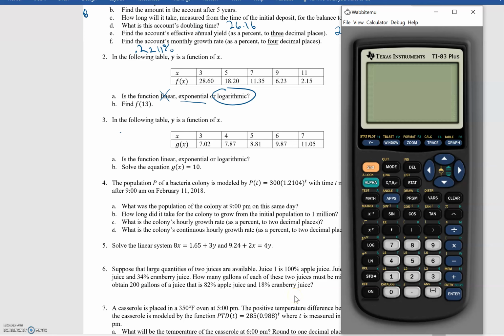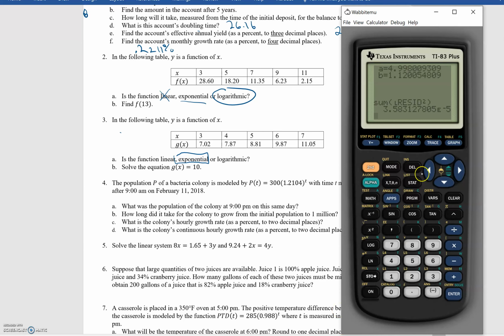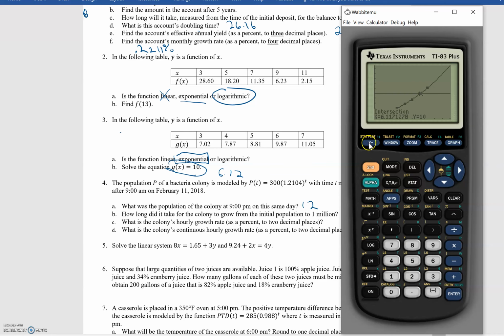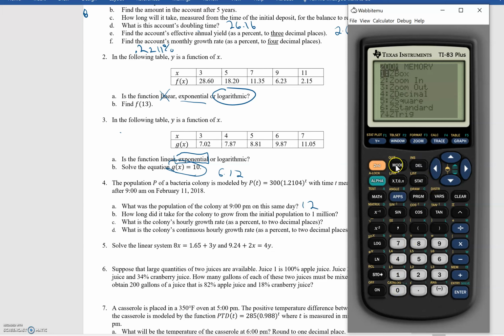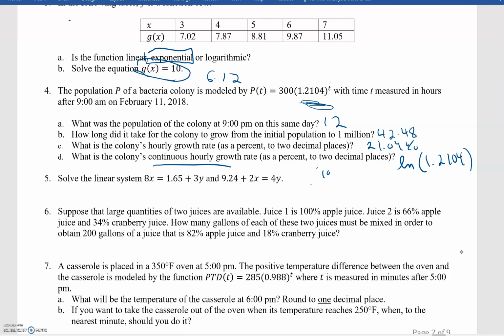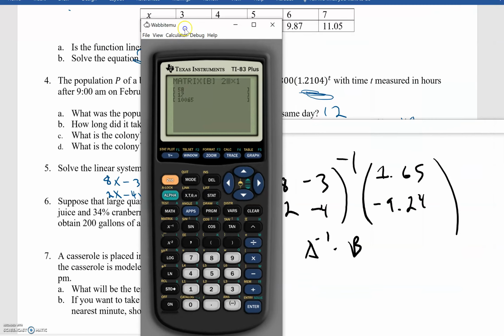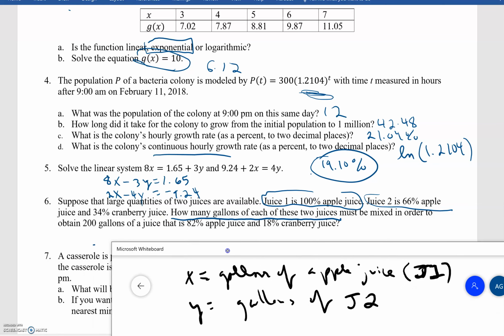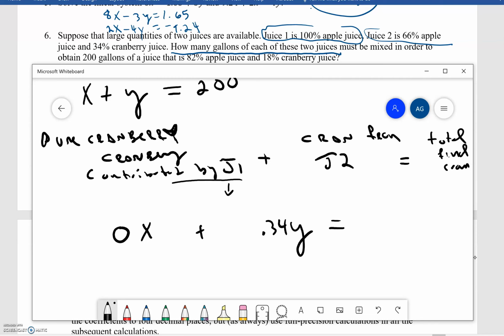Unit 3 Practice Problems 3 6